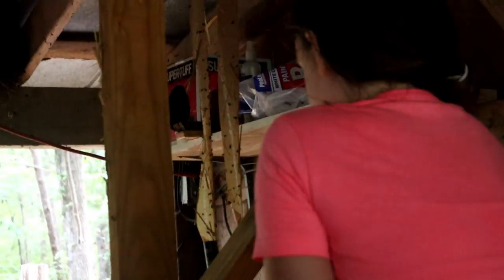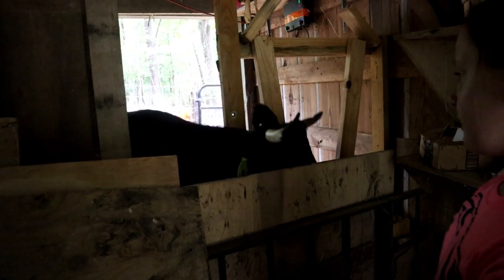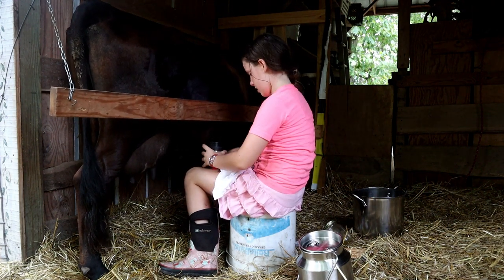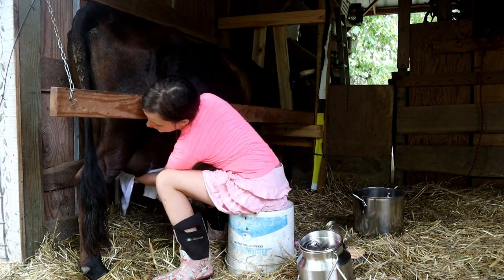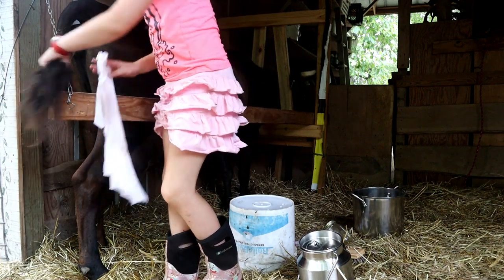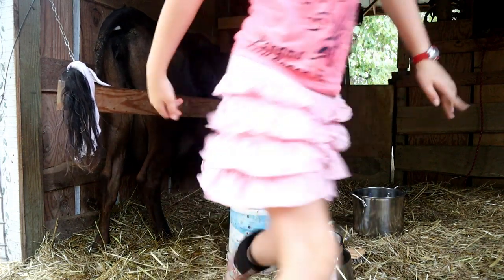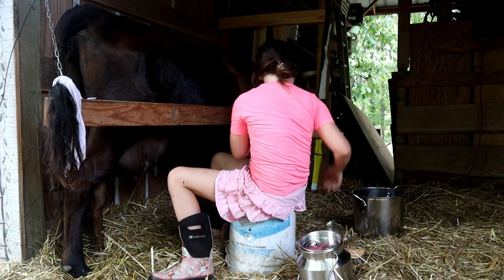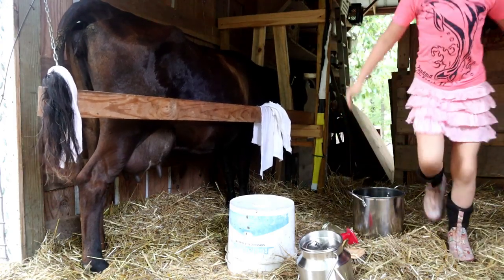When the KIDS Take Over FARM CHORES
The kids have literally saved me this week as Adam has been out of town for work. I could not have done everything around here without Sydney's help especially. She asked if she could film herself doing some of the chores one day and this is the sweet result. This kid has got it going on.